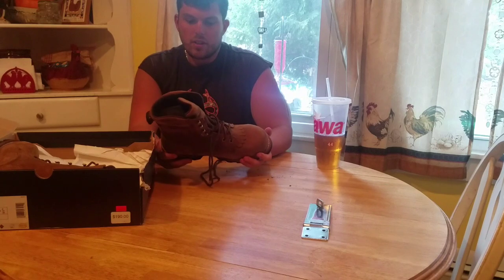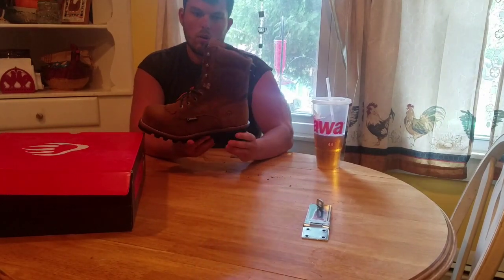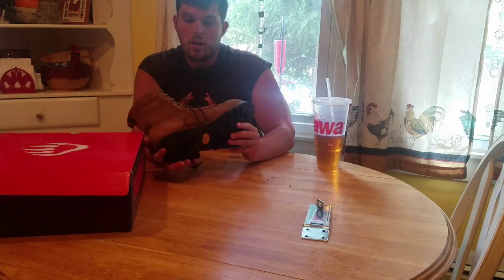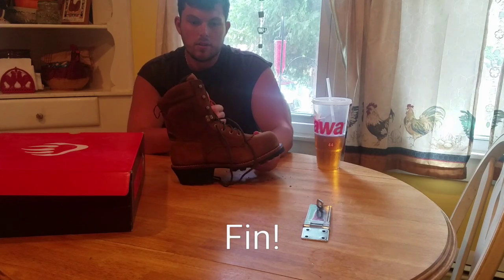Wolverine Chesapeake GTX 400G Logger boot UNBOXING and First Impressions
Unboxing my new logger boots and talking about why i got them

Specs

Wolverine 8" Chesapeake GTX 400G ST

Full-grain leather upperGORE-TEX
 waterproof membrane lining
400 grams of Thinsulate™ Ultra Insulation
Removable full-cushion footbed
Compression molded EVA midsoleSteel shank
Goodyear™ Welt constructionVibram rubber lug outsole
Steel-Toe rated ASTM F2413-05 M I/75 C/75 EH